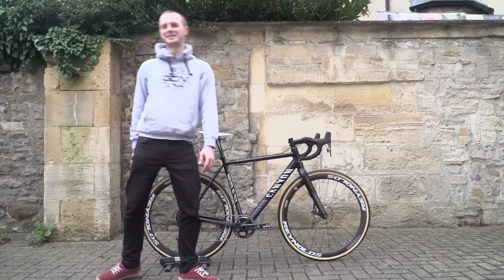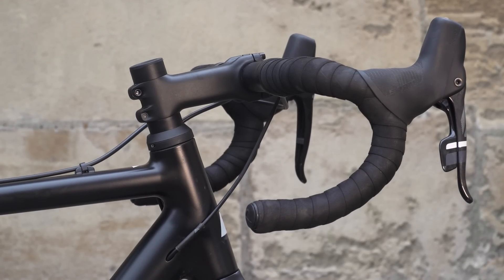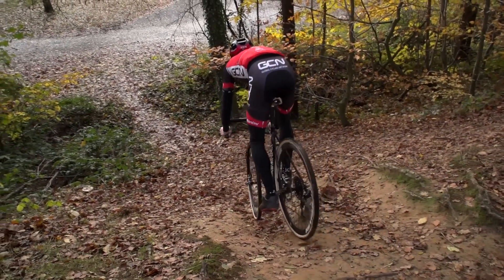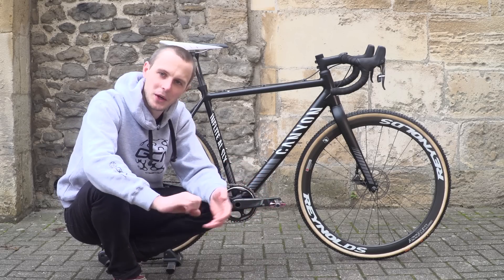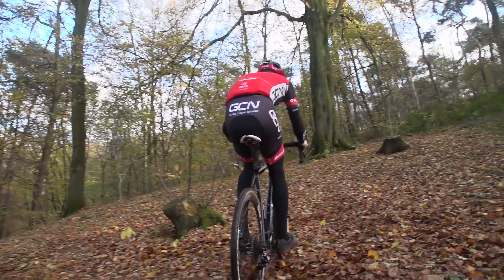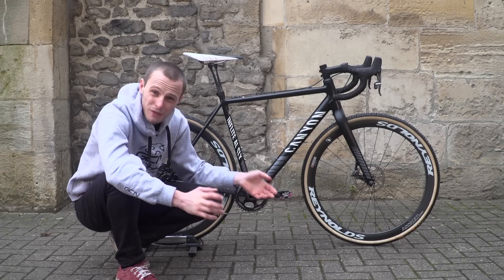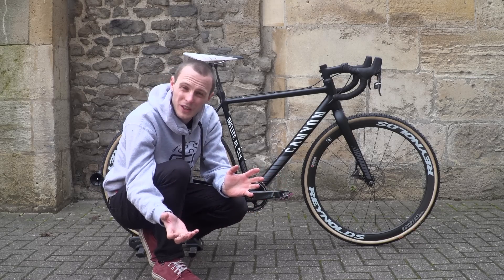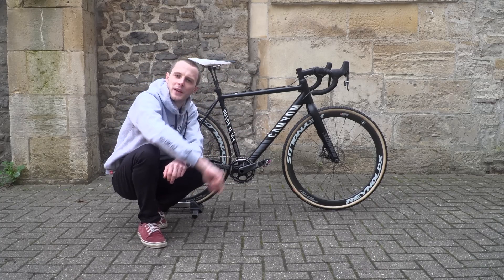Tom Last's Canyon Inflite AL SLX 9.0 Cyclocross Bike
Tom Last talks you through his Canyon Inflite AL SLX 9.0 Cyclocross Bike. It's complete with SRAM HydroR disc bakes for fantastic braking with the Reynolds Assault tubular wheels.

Check out the complete component list here.

Frame and forks: Canyon Infinite AL SLX, Carbon Forks
Wheels: Reynolds Assault
Tyres: Challenge Grifo Tubular
Handlebars: Canyon
Stem: Canyon
Seatpost: Canyon
Saddle: Fizik Arione
Shifters: SRAM Force HydroR
Brakes: SRAM Force HydroR 160mm
Front Mech: NONE
Rear Mech: SRAM Force
Chainset: SRAM Force
Pedals: Crank Brothers Candy 7
Chainring size: 42t
Cassette: SRAM 10-42

Bike weight: 8.4kg
Bar width: 42cm
Stem length: 10cm
Crank length: 172.5mm
Tyre width: 32mm

Finishing touches: Black Handlebar Tape